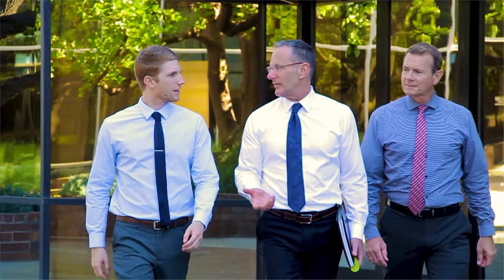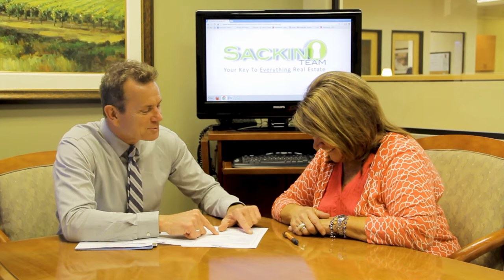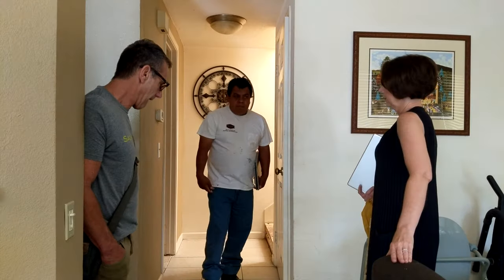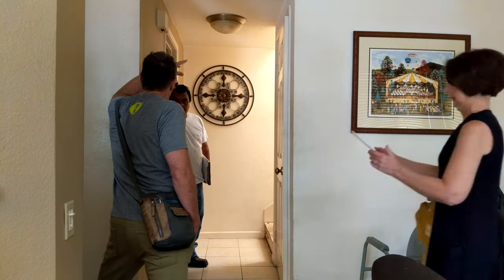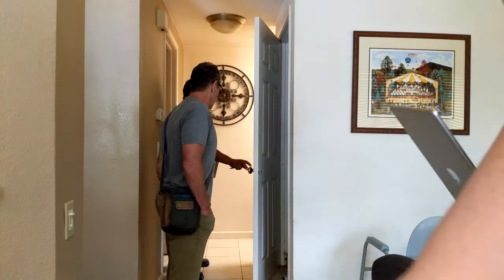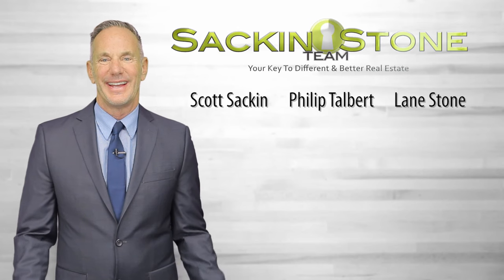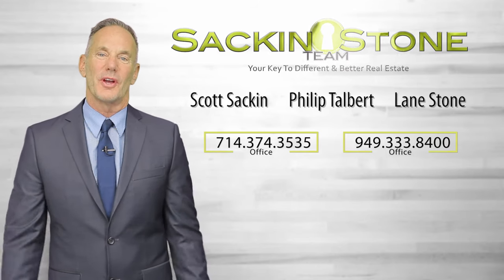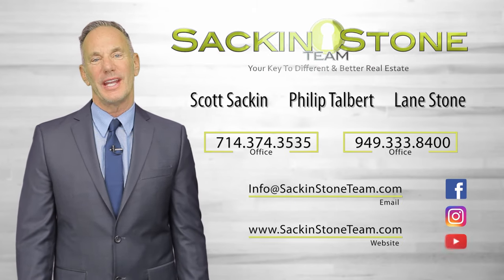Interior Design & Feng Shui with Turcotte Interiors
Join us today as we discuss Interior Design and Feng Shui at our listing coming soon with our team expert, Jan Turcotte!
The Sackin-Stone Team is associated with Seven Gables Real Estate (DRE #00745605)
Scott Sackin DRE# 01003803 | Philip Talbert DRE# 01084957 | Lane Stone DRE# 01912264